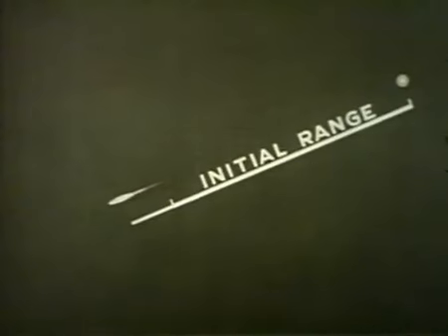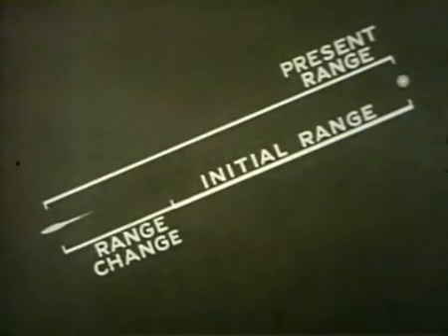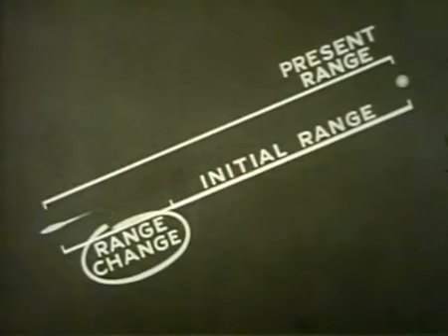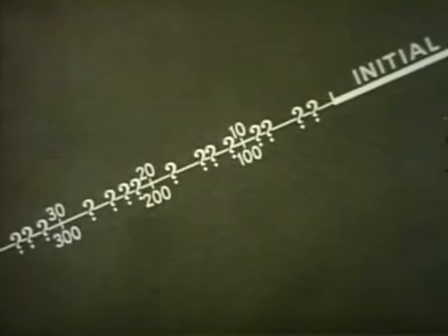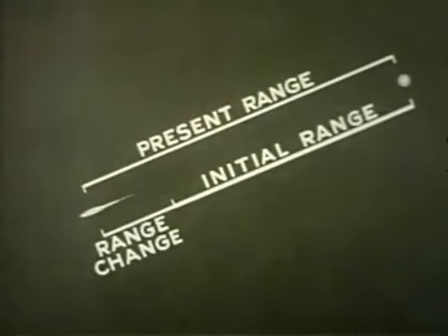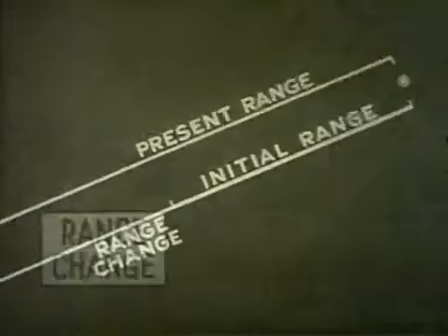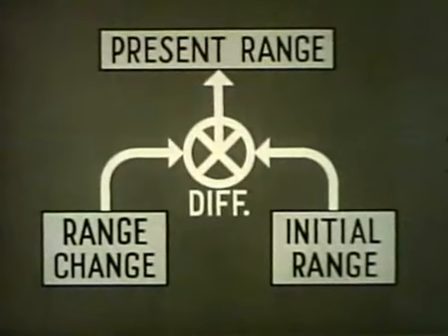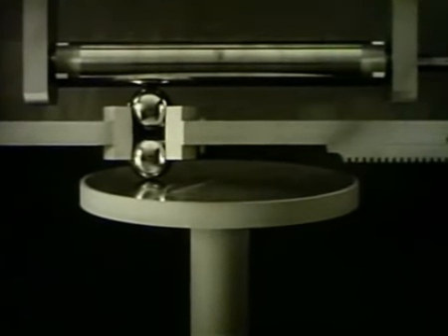Mechanical computer part 5